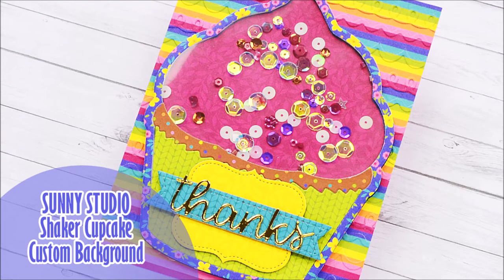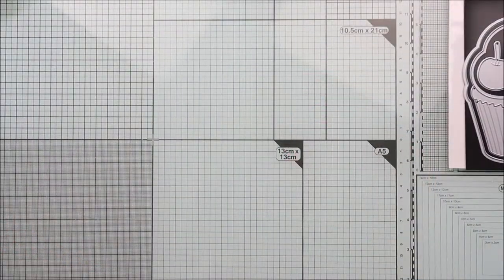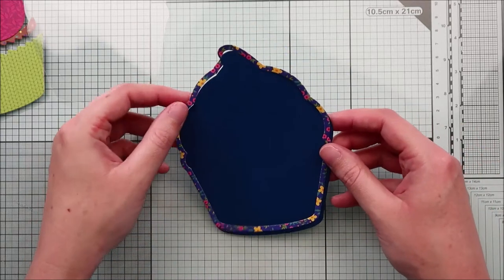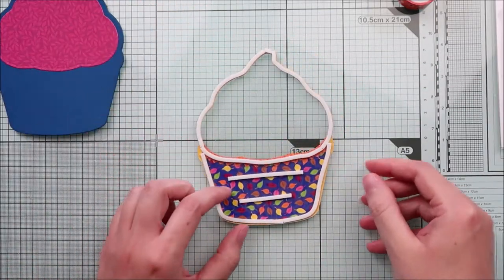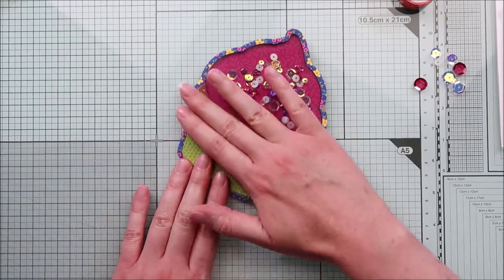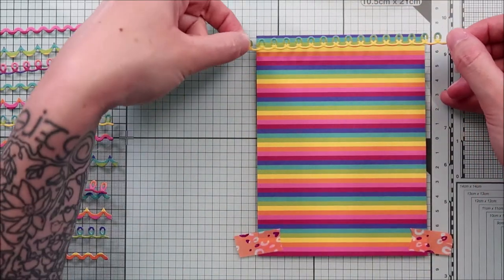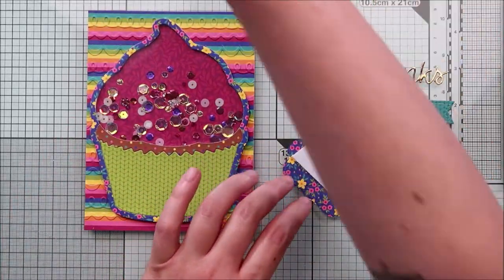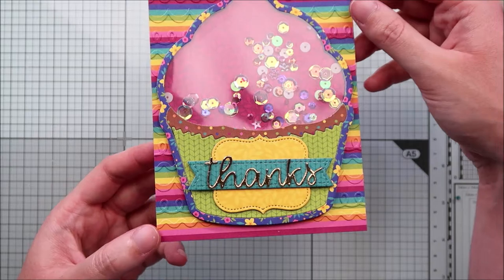🧁 SUNNY STUDIO || Icing Borders & Shaker Cupcake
● PLEASE EXPAND FOR DETAILS AND LINKS ●

• OTHER SUPPLIES:
- Sequins mix from my stash
- Gold mirror cardstock from my stash

I'm currently designing for several design teams which means that I may receive compensation or free products to work and create with. If you click on those links, you can support my work, you can help me to buy new recording supplies (lights, camera, etc...) and the most important, it allows me to keep sharing my creativity with you all! So thank you for supporting my work! :D